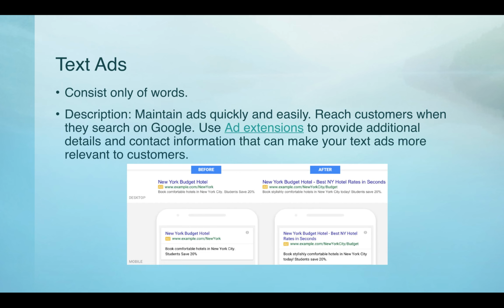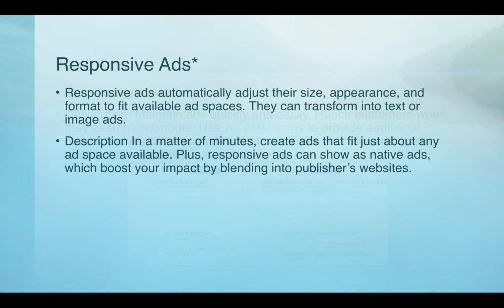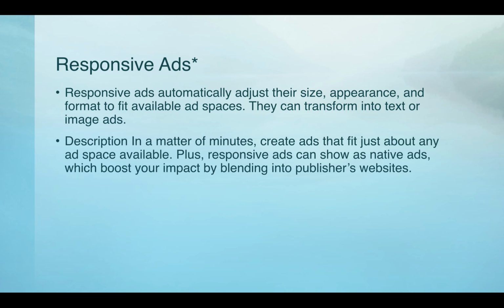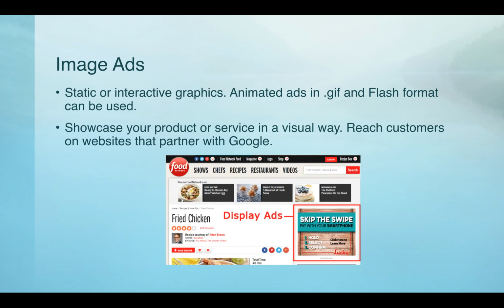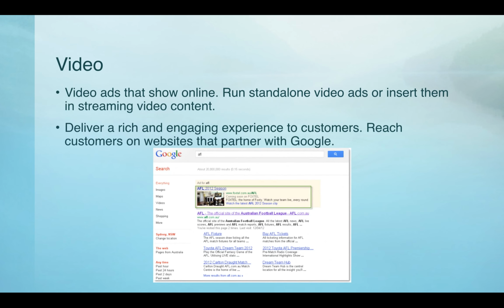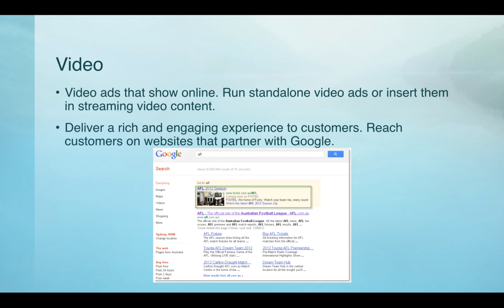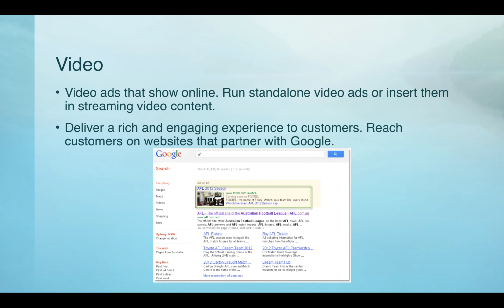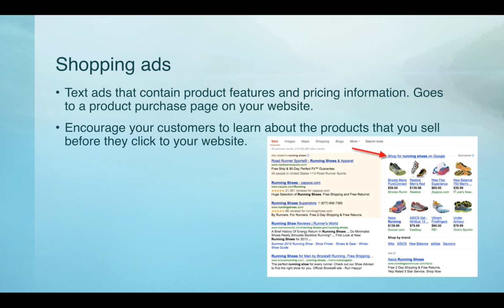Choosing Ad Formats for Google AdWords 2017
New types of ads are constantly being introduced.  Here are some new ways to improve your campaign performance in 2017